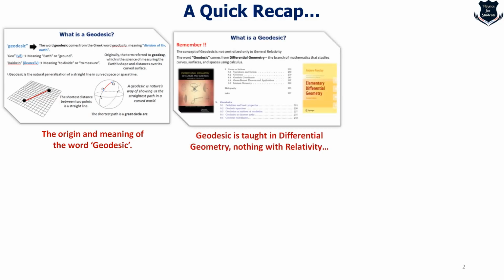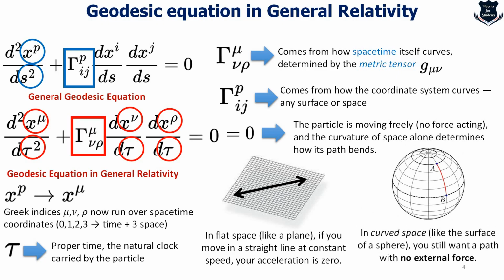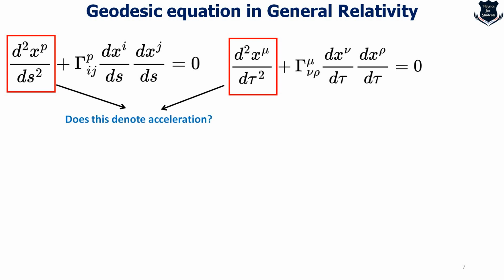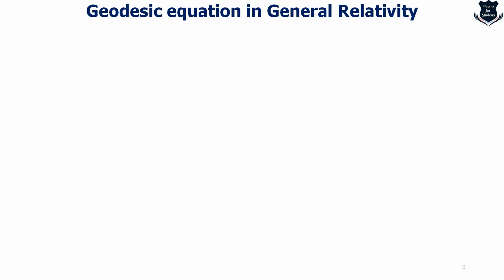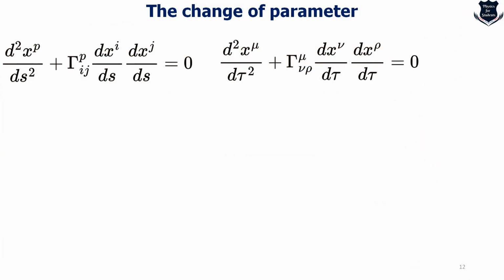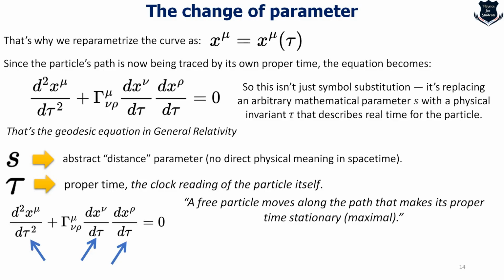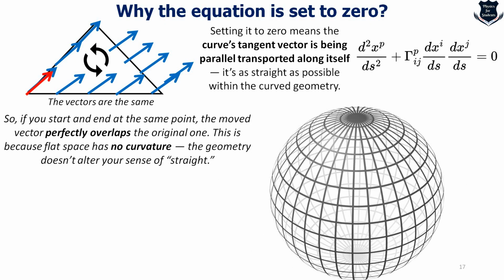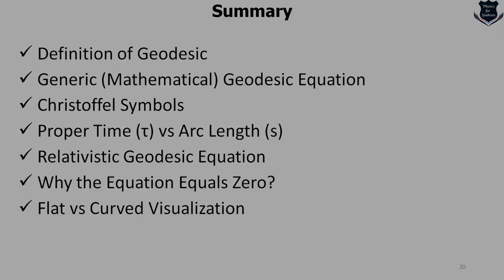Geodesic Equation Explained | What is Geodesic Equation | Geodesic Equation in General Relativity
What is a Geodesic equation? What is the meaning of this equation? This is the second part of understanding geodesic equation in General Relativity. In the first part, you have learnt about the equation as in differential geometry and in this video you will learn the equation as it appears in General Relativity. You will also learn the concept of worldline and the different components of this equation.

00:00 - 01:49 - A quick recap
01:50 - 06:55 - Geodesic equation in General Relativity
06:56 - 08:55 - Comparison of the two equations
08:56 - 13:37 - Is acceleration involved in the Geodesic equation
13:38 - 17:35 - Geodesic equation explained
17:36 - 22:58 - The change of parameter
22:59 - 30:29 - Why the equation is set to zero
30:30 - 31:01 - Summary
31:02 - 31:47 - Conclusion